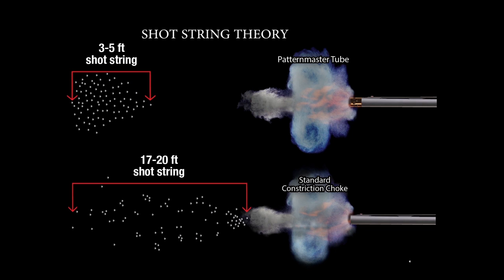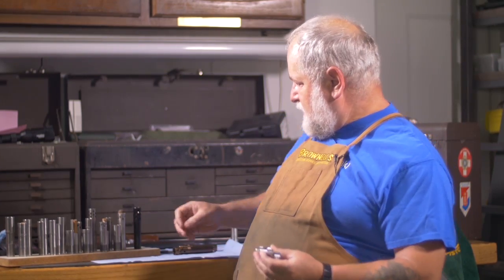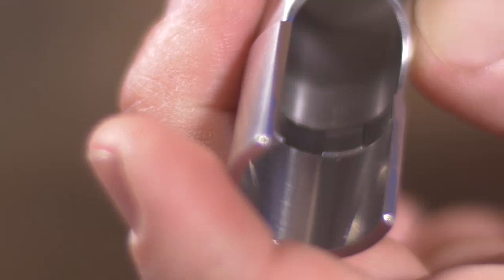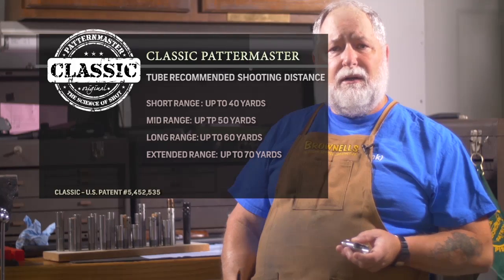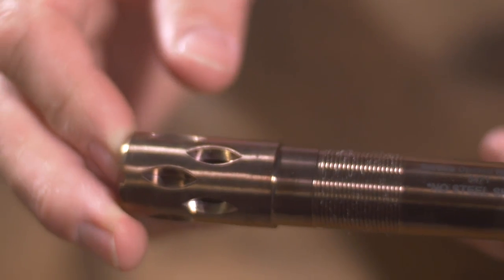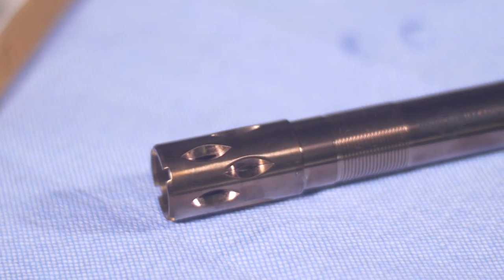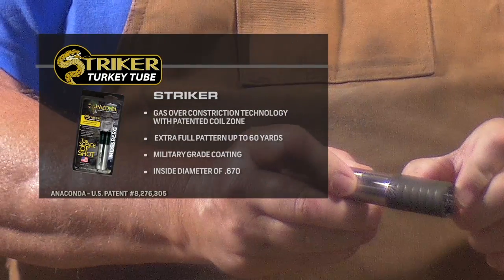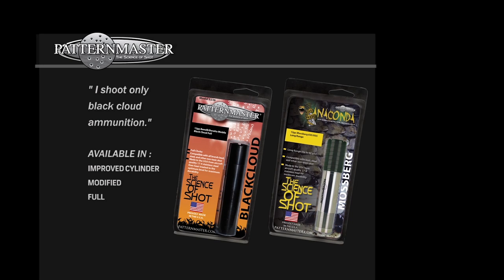Patternmaster University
Learn everything there is to know about Patternmaster and "The Science of Shot" directly from founder and CEO Larry Leutenegger. You'll learn about our technology, craftsmanship, and the different between Patternmaster Classic, Patternmaster Code Black, and the Patternmaster Anaconda.